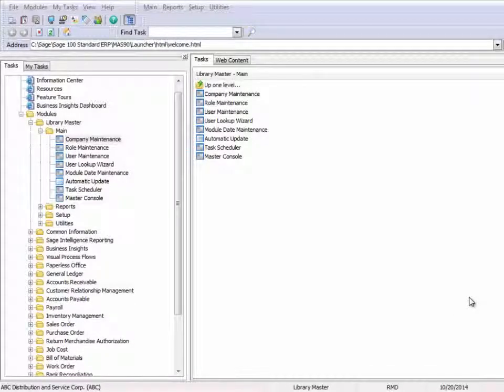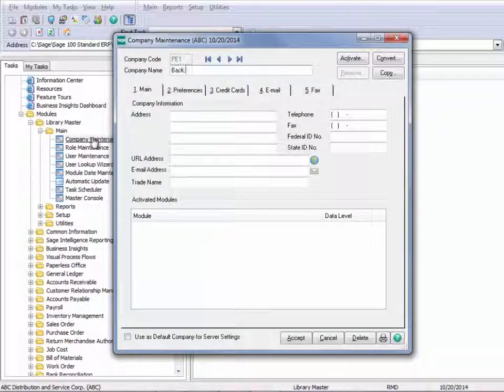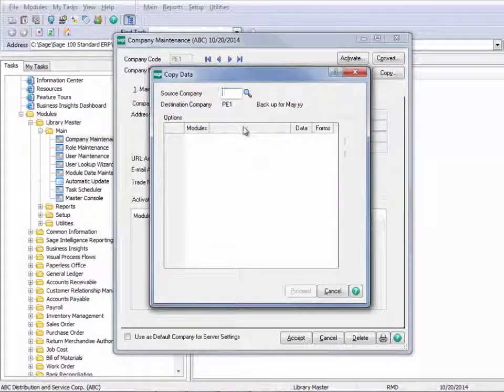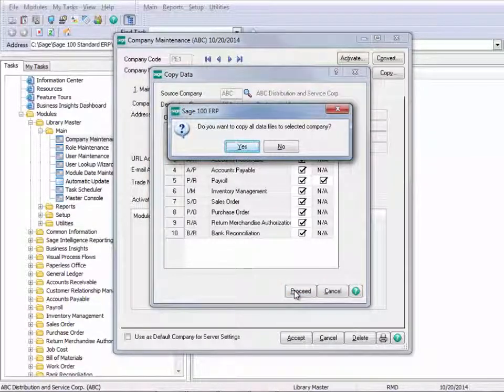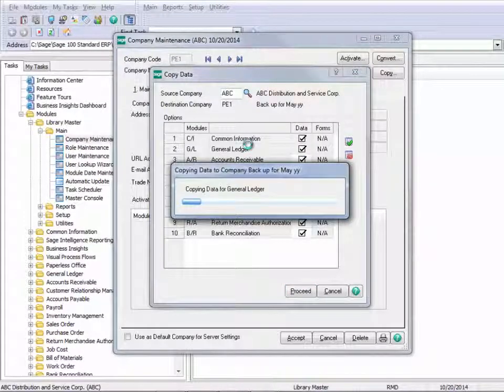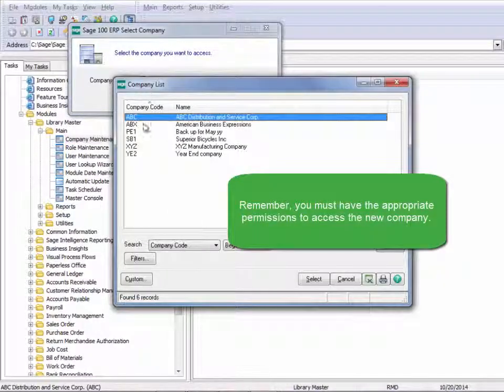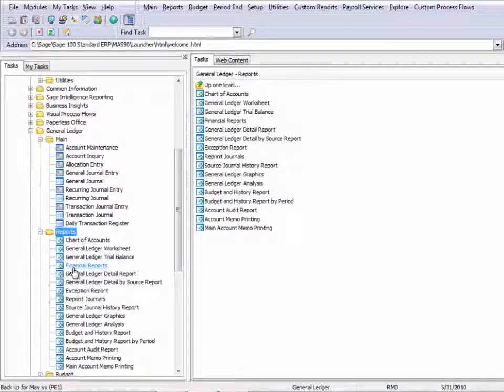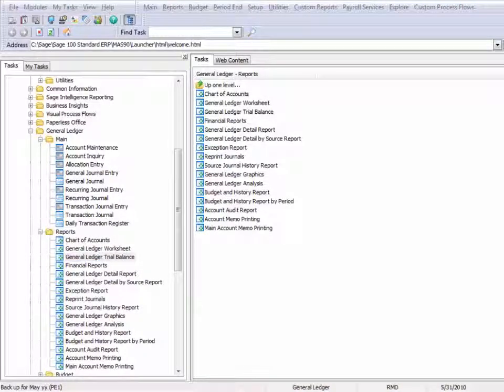Sage 100 - How to back up data (MAS 90 / MAS 200)